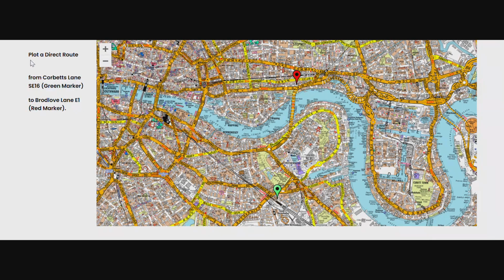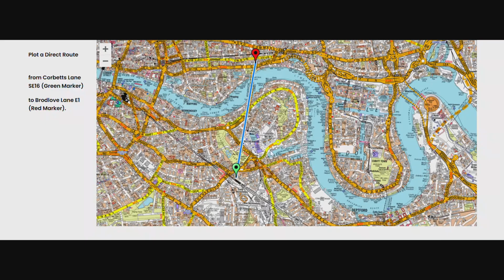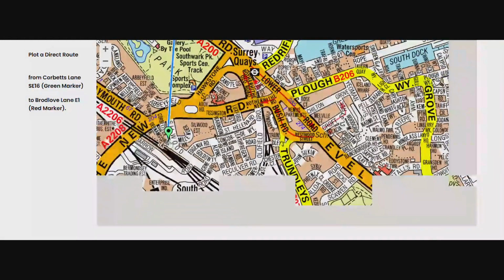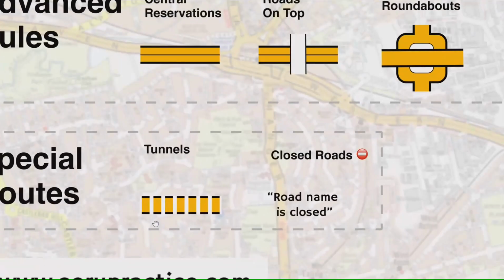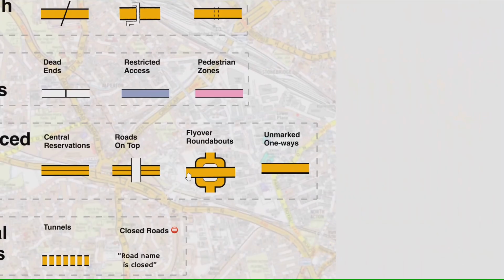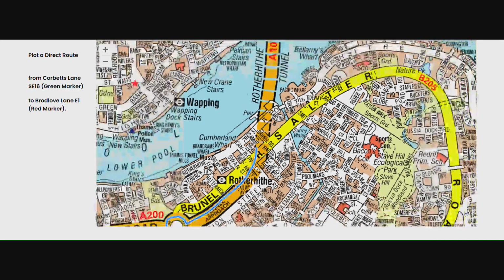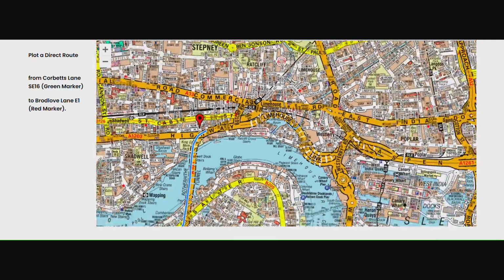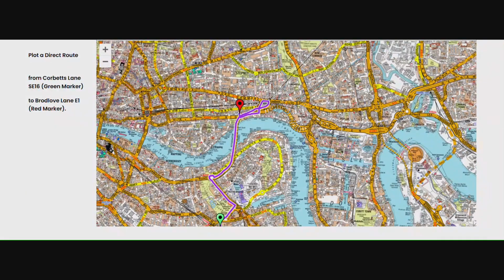Rotherhite Tunnel North - Corbetts Lane to Brodlove Lane - Topographical Routes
In this video, we cover the topographical route from Corbetts Lane to Brodlove Lane via Rotherhithe Tunnel, exactly how it may appear in the TfL Topographical Assessment. This is perfect for PHV drivers preparing for the 2025 topographical route planning exam.

Watch the route breakdown, directions, and map strategy explained step by step to help you pass the TfL test with confidence.